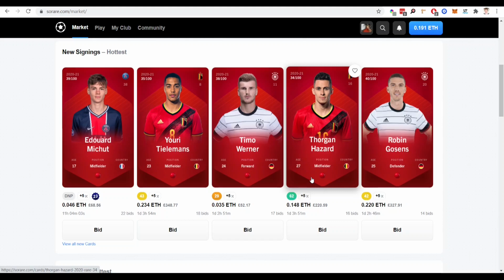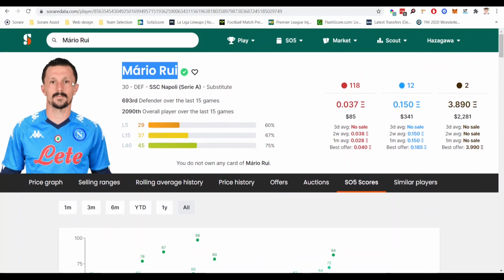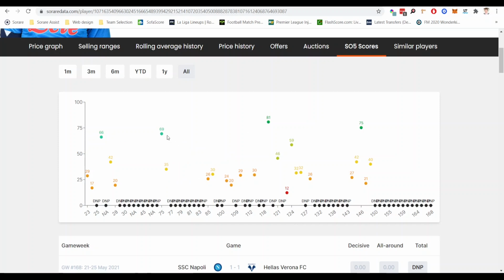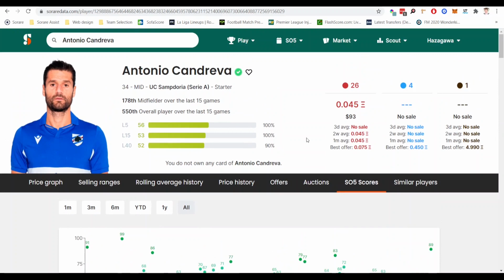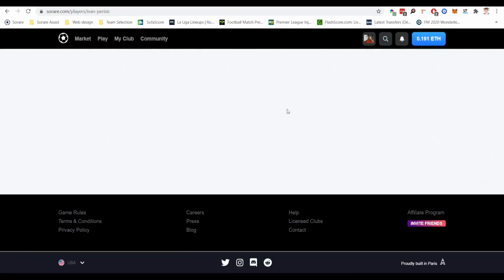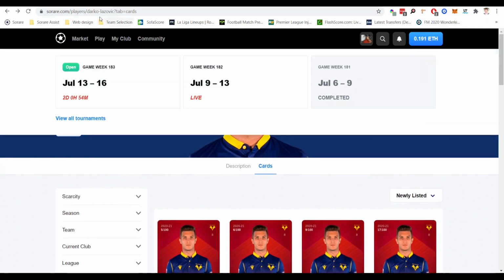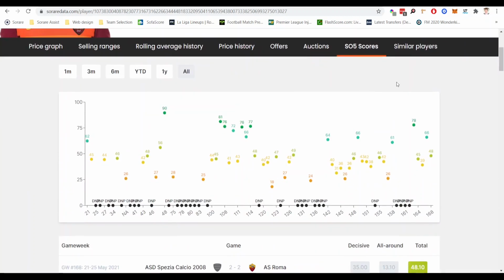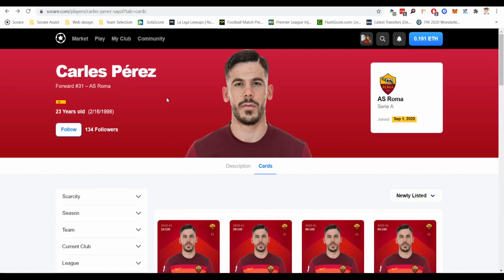Sorare BUDGET scouting - Champion Europe Bargains that you don't want to MISS!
In this video about Sorare we take you through Sorare BUDGET scouting - Champion Europe Bargains that you dont want to MISS!. Sign up to Sorare now and get 13 free common cards and 1 free Limited card after you buy any 5 cards

⏰ TimeStamps ⏰
00:00​ Intro
03:30 Selections
18:30 Summary

We are hoping you find our videos useful and that they help you on your Sorare journey. This is a fantastic football platform, and we hope you join us again soon.

🚀 Sign up to Sorare now and get 13 free common cards and 1 free Limited card after you buy any 5 cards

Recommended Sorare Content and Games

On this channel Sorare Assist try and educate and provide content useful to any managers on Sorare the global fantasy football game. We provide Sorare help, Sorare tips and strategies and other advice to help you understand what Sorare is.

Football is a global game and Sorare is now part of that. They are looking to add more clubs in the future but already have big names like Real Madrid, Liverpool, PSG, Napoli, Roma and many more.

Tournaments cover a host of leagues including the Champions League, Europa League, La Liga, Premier League, Ligue 1, Serie A, J League, K League, MLS and many more.

We hope we can help explain what Sorare is and also the other things involved with Sorare like what is Ethereum, blockchain, Sorare NFT, Sorare rewards, Sorare draft help and Sorare tips. We will also create content that will explain how to withdraw from Sorare, Depositing into Sorare and other steps around the crypto side of things on the platform.

Furthermore, we also recommend other 3rd party sites like Sorare data, Sorare mega and Ubisofts oneshot league.

So if you after Sorare tips, Sorare advice and Sorare explained then you are in the right place.

If there is any content that you would like to see more of or any new content that you would like to see then please feel free to contact us at or contact us via social media on Twitter @sorareassist.

Sorare Assist or its creators cannot be held responsible for any losses that may incur as a result of following the tips provided in this channel.